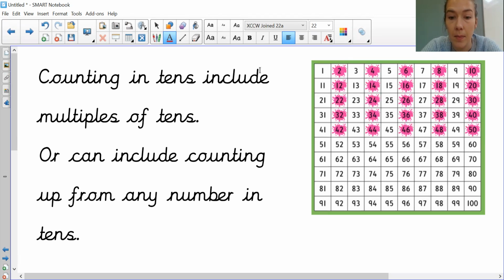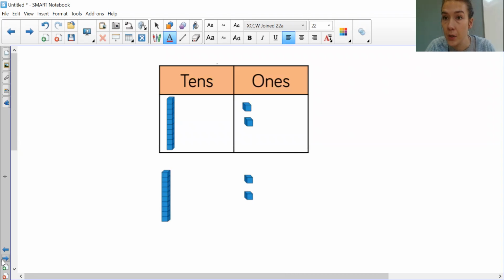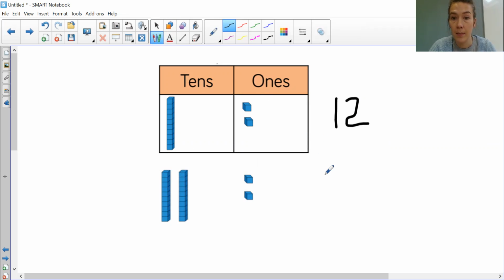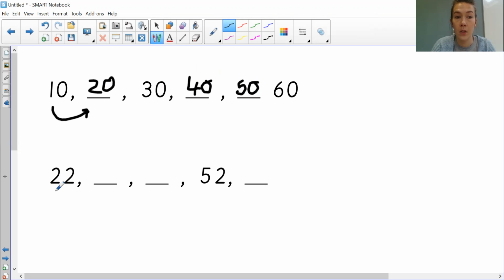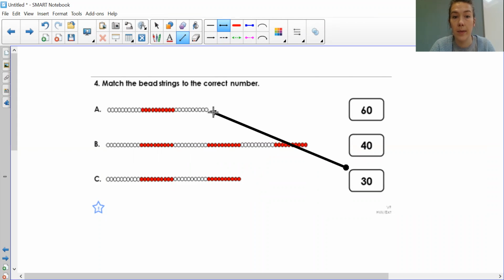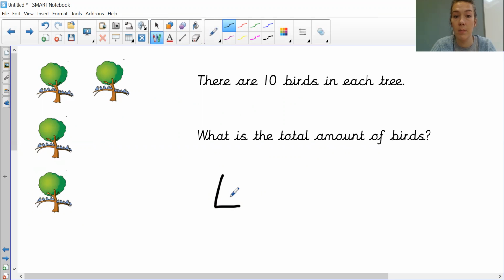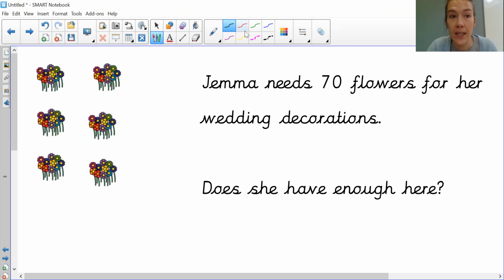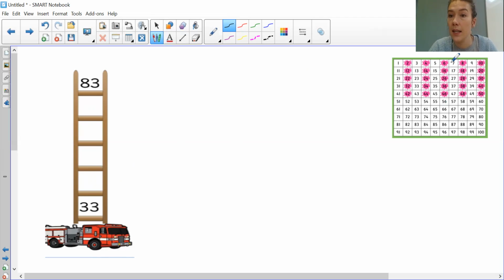29.01.21 - Maths - Counting in 10's